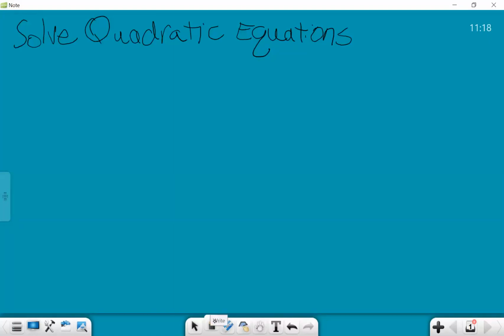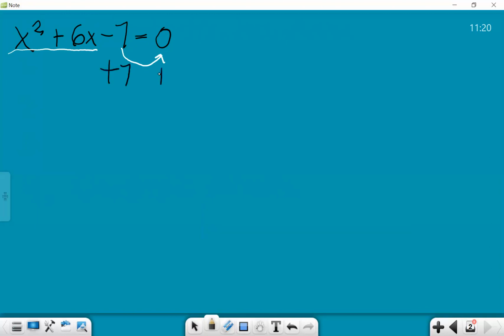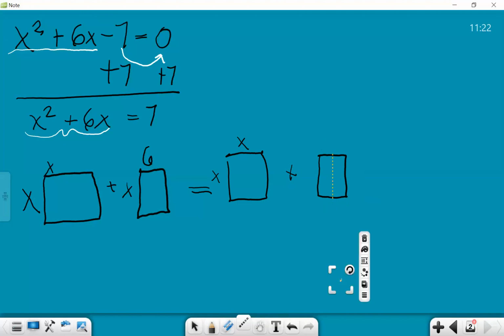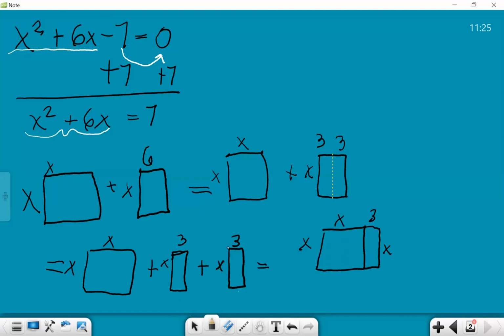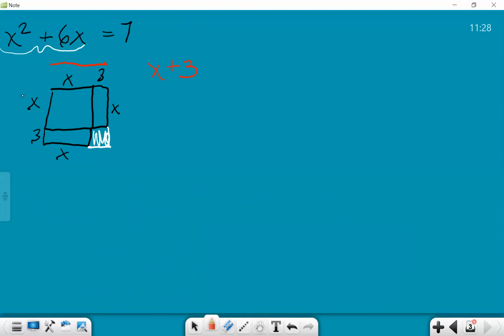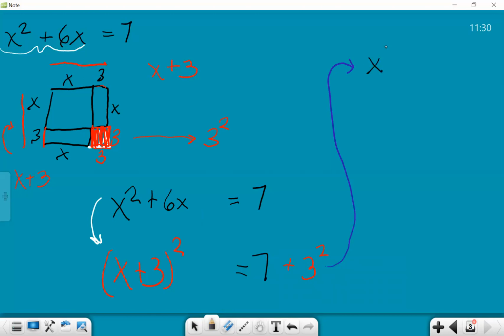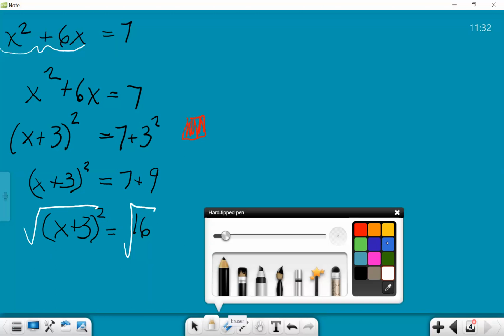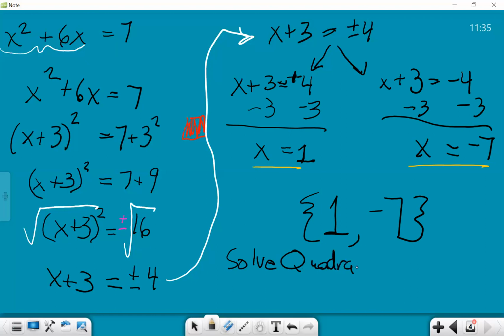Complete The Square to Solve a Quadratic Equation